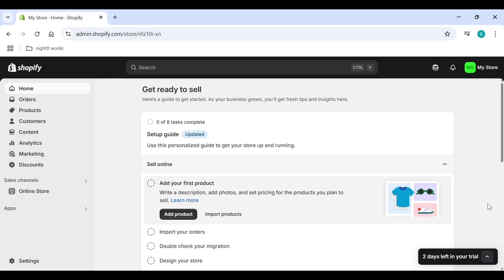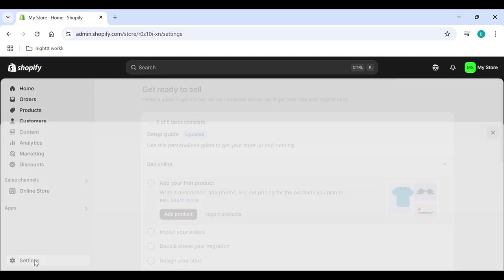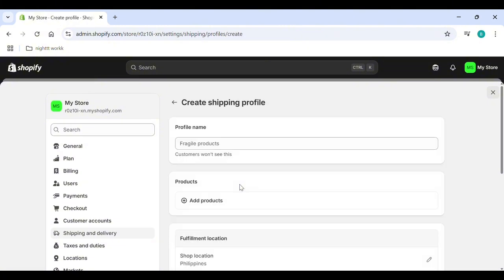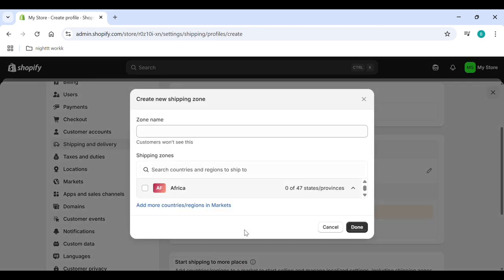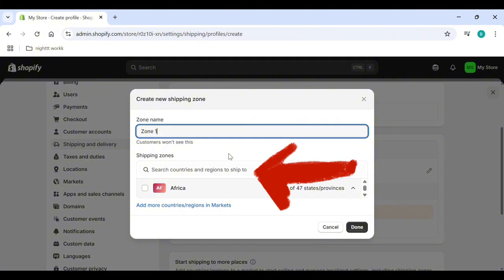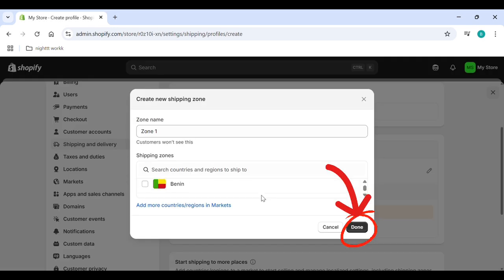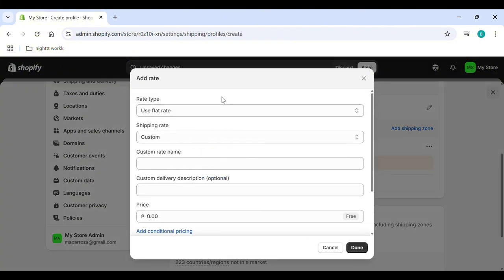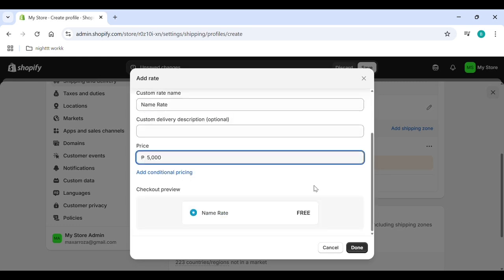How to Set Up International Shipping on Shopify 2025 (Quick & Easy)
Selling globally? In this 2025 step-by-step tutorial, I’ll show you how to set up international shipping on Shopify so you can deliver to customers around the world with accurate rates, zones, and delivery times.

Learn how to configure shipping zones, set international rates (manual or carrier-calculated), and customize your checkout to offer the best global shipping experience.

✔️ Enable international shipping in Shopify
✔️ Works with USPS, FedEx, DHL & more
✔️ Supports Shopify Markets & shipping profiles
✔️ Updated for 2025 Shopify dashboard